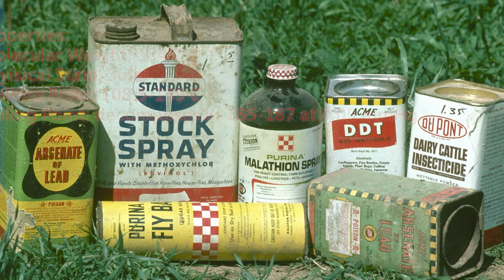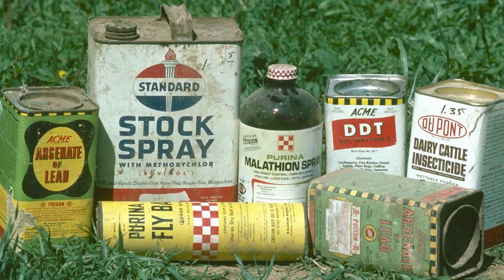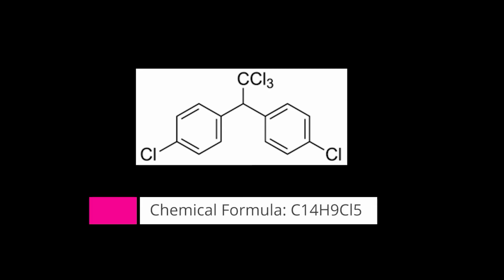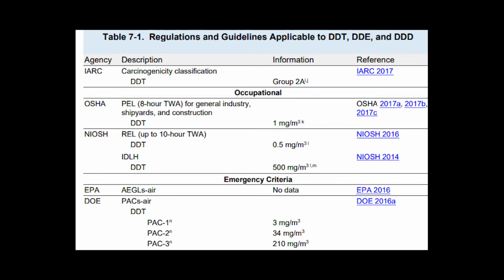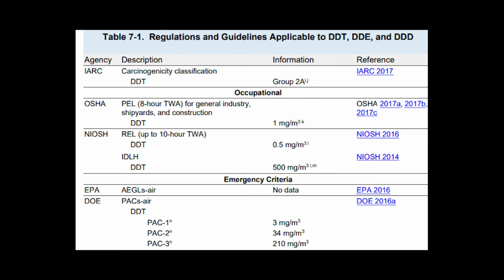DDT Video Essay Sanya Marin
Facts and Effects of DDT